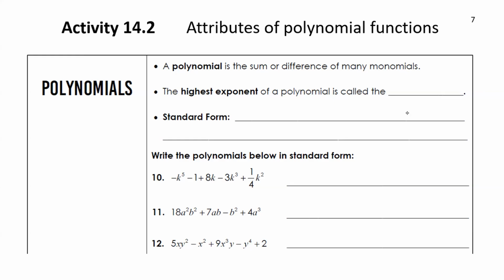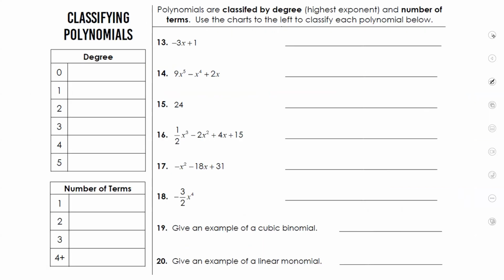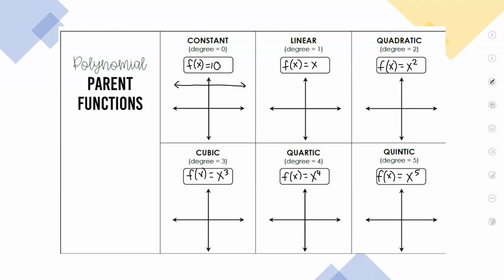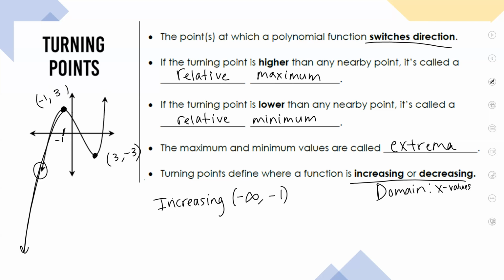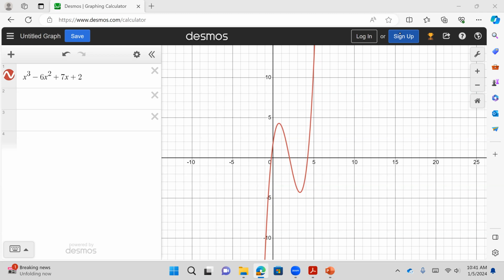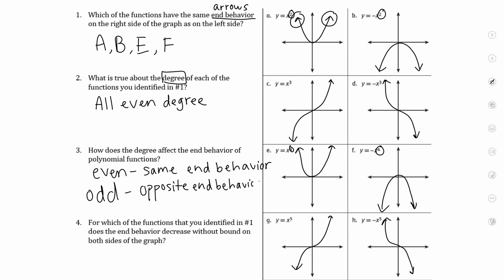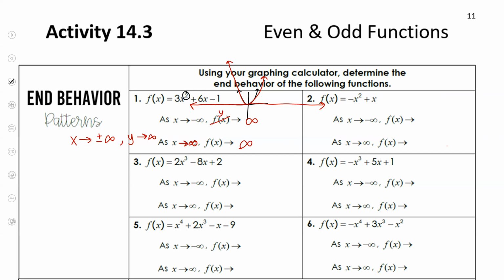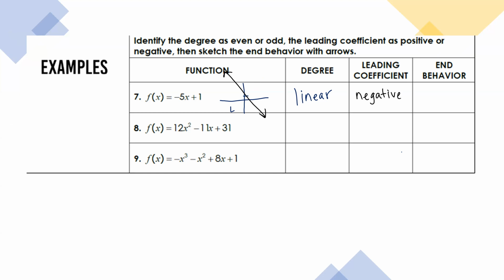Polynomial Classifications and End Behavior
Polynomial Attributes, names, end behavior and increasing/decreasing intervals